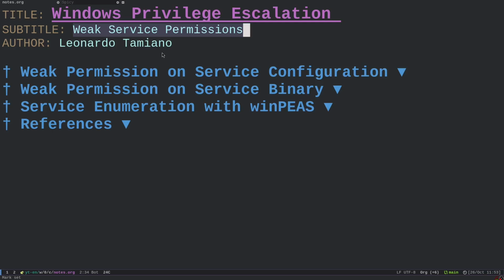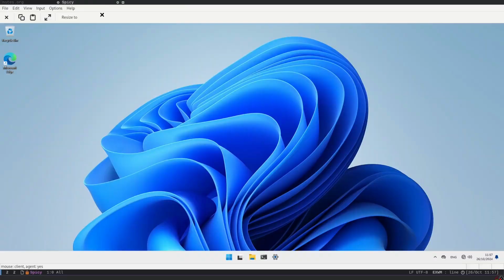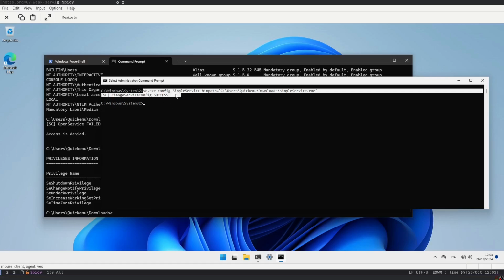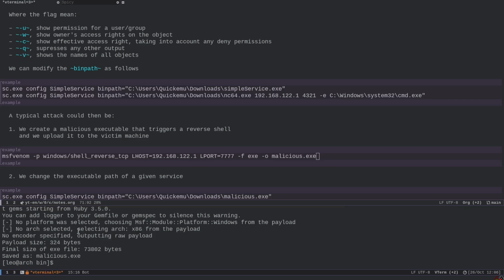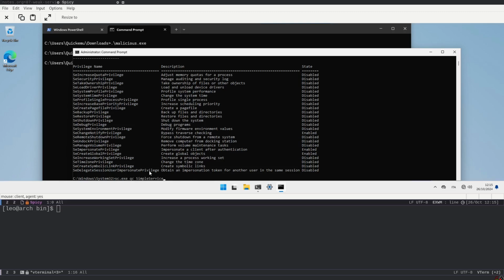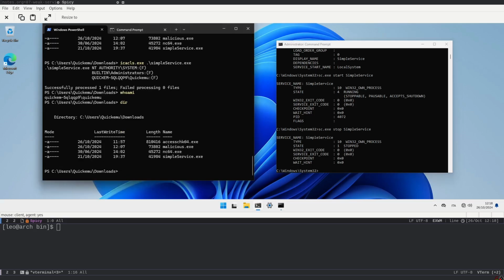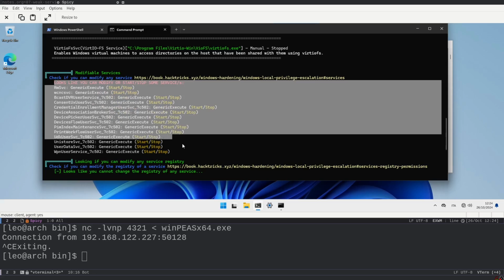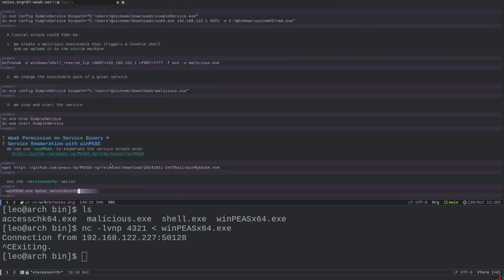Weak Service Permissions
In this video we continue the "Windows Privilege Escalation" series.

Specifically, this video focuses on how we can attack windows services by exploiting weak service permissions. If the service configuration is weakly configured, or we can over-write the binary path of the service, then we can use the service as a means to obtain code execution within the target machine as the user account who is currently executing the service. For system services this will be the administrator account, leading to a privilege escalation.

I hope you find it helpful, and I would appreciate if you leave your feedback down in the comments, and share this series with like-minded people.

TIMESTAMP

00:00 Introduction
01:05 Weak Permission on Service Configuration
12:13 The dangers of Local System
12:55 Weak Permission on Service Binary
18:30 Service Enumeration with winPEAS
21:27 Conclusion

REFERENCES